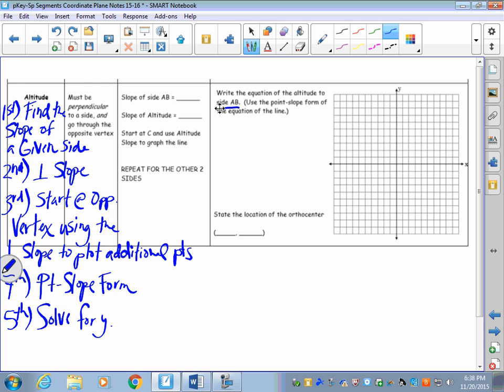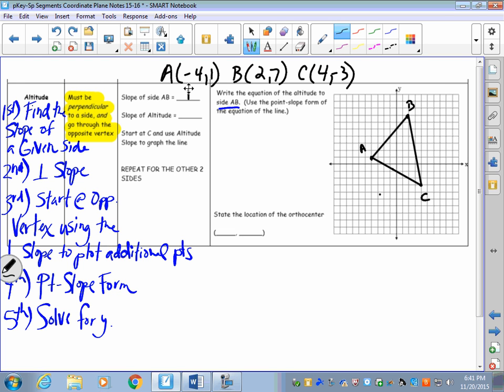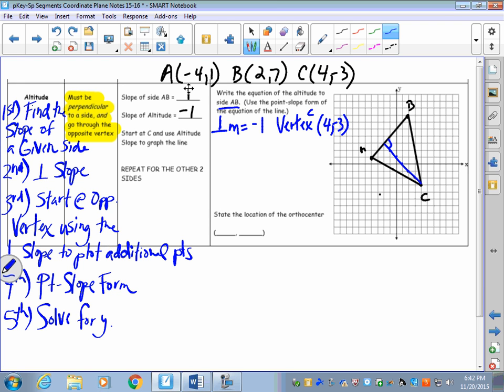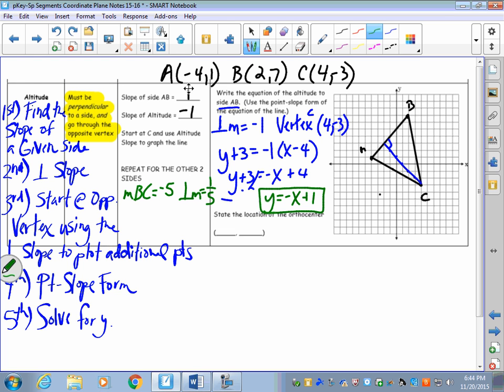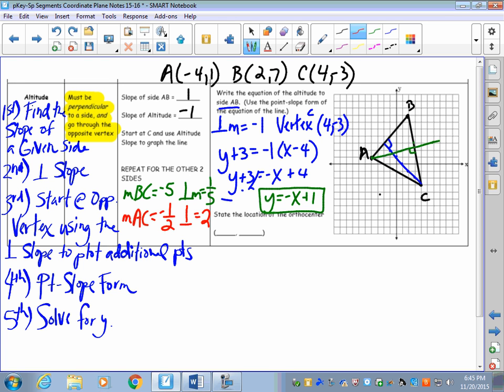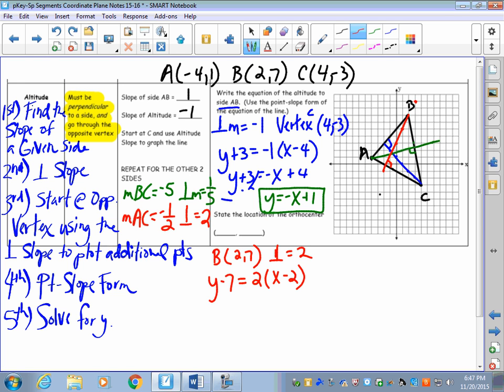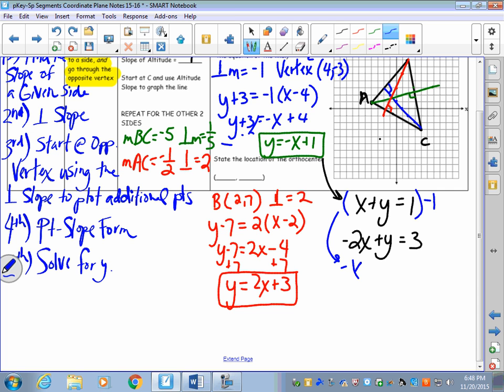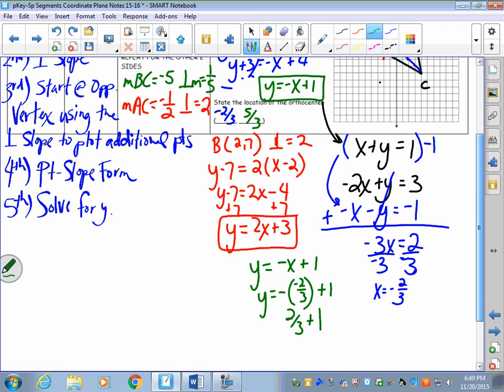November20 Page 2 Altitude Notes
Special Segments in Triangles Equations of lines